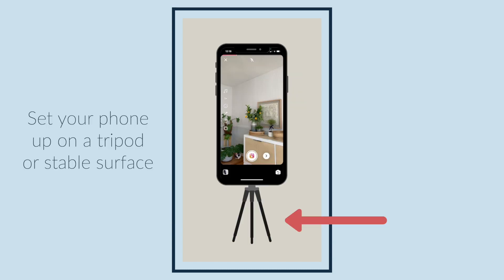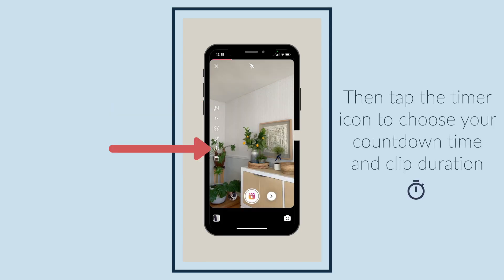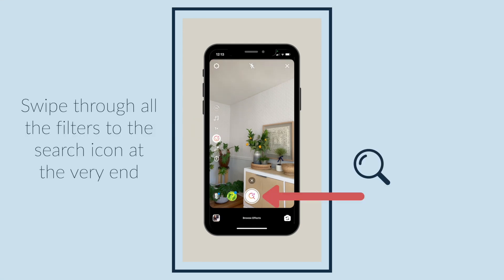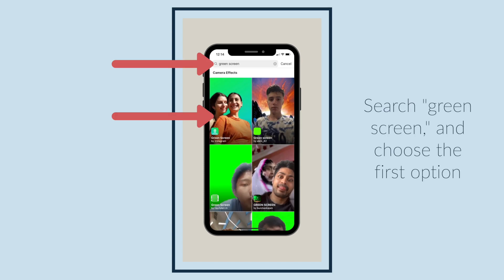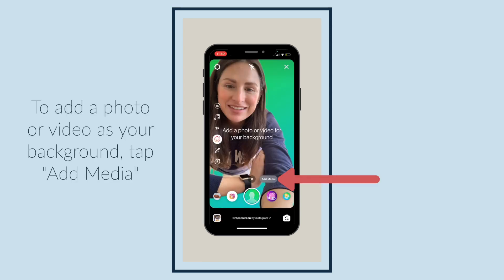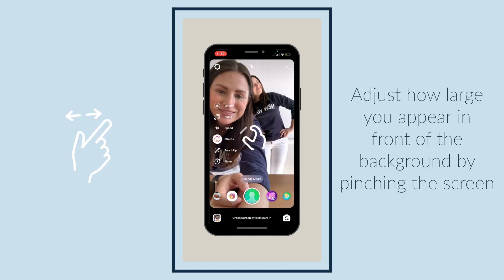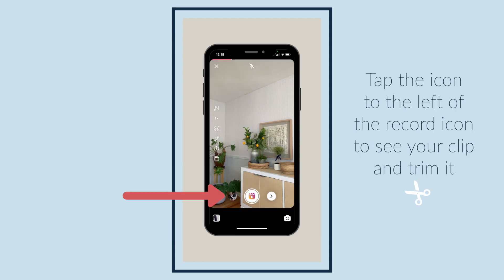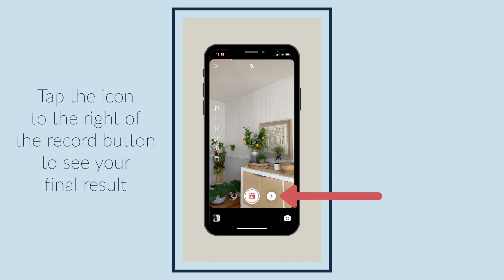How to Use a Green Screen Filter in Instagram Reels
➡️ Did you know you can use a green screen effect in Instagram Reels? There is an easy way you can learn in here in under 2 minutes! And if you're tired of tutorials that move too fast and leave you totally confused, this one is different because you get to see frame by frame what to do alongside directions!

🦻Accessibility matters-- that's why I'm committed to creating videos with captions.

✅ You can also download a FREE copy of my 'Success Capture System' for goal planning (and keeping)